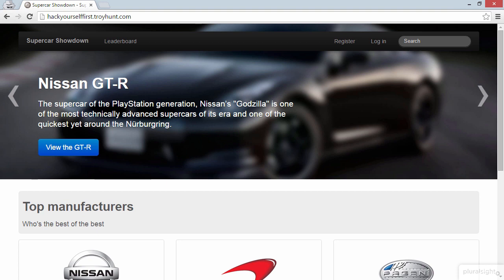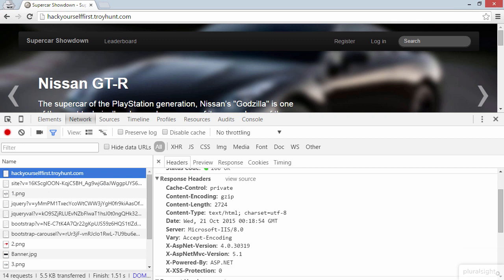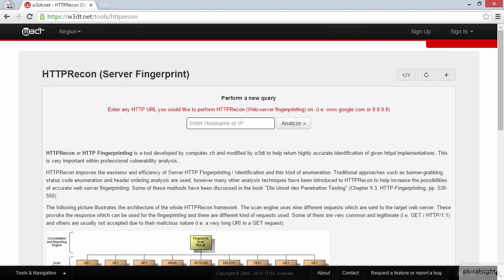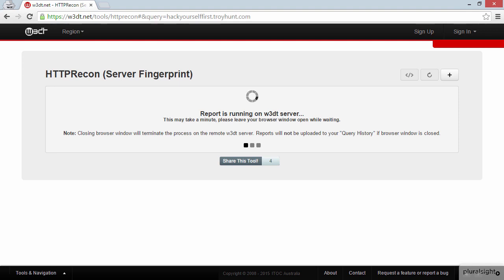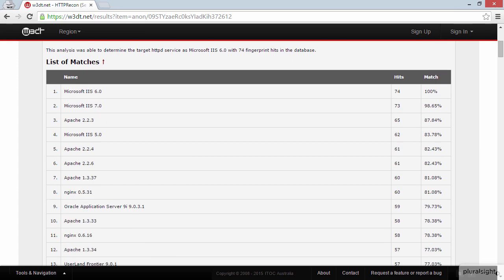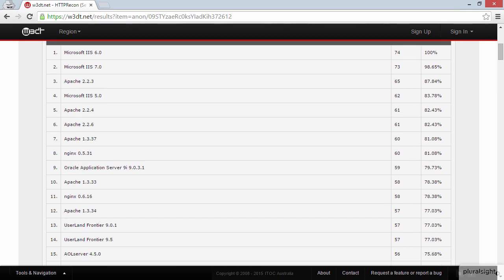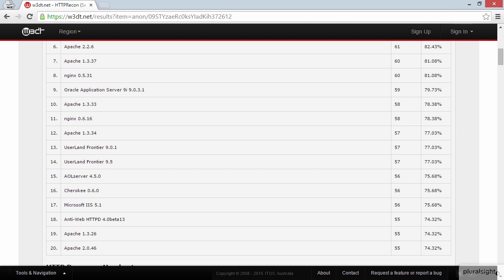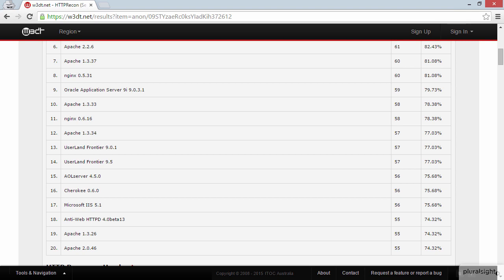HTTP Fingerprinting and HTTP Recon || Browser Fingerprinting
Digital fingerprinting is the process where a remote site or service gathers little bits of information about a user's machine, and puts those pieces together to form a unique picture, or "fingerprint," of the user's device.